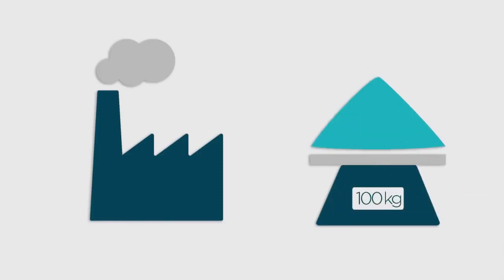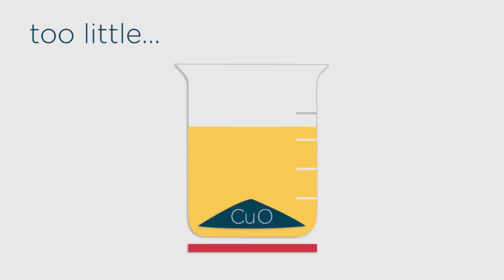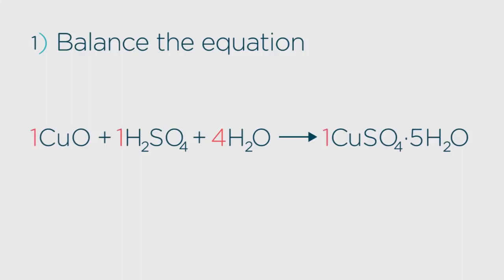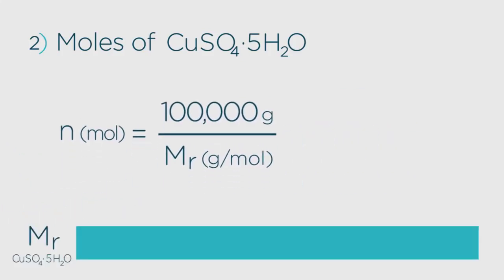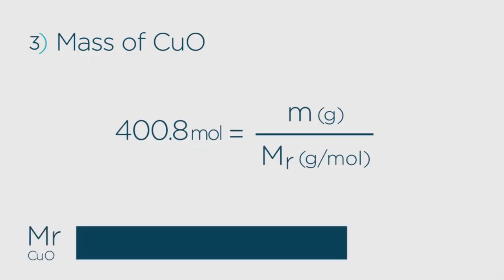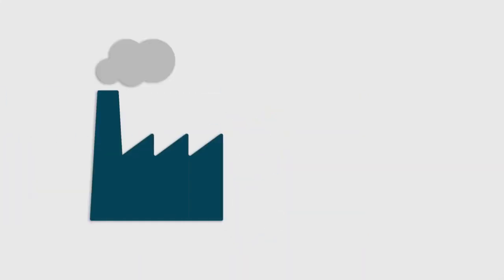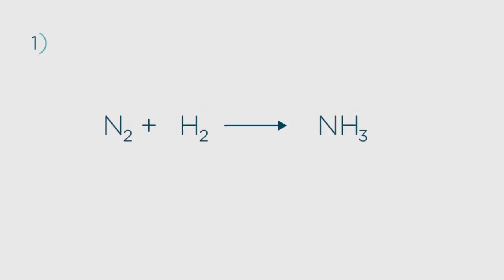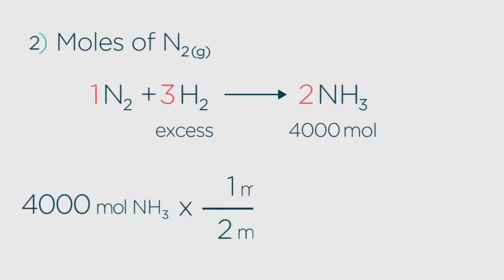Moles In Equations Chemical Calculations Chemistry FuseSchool